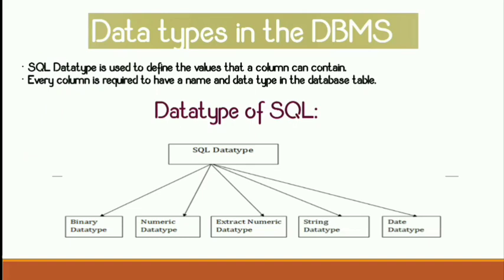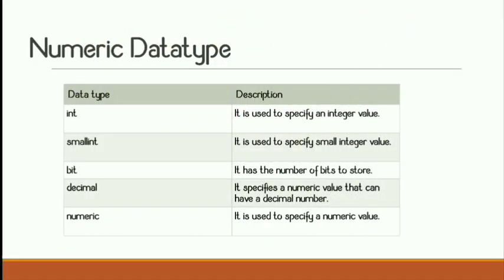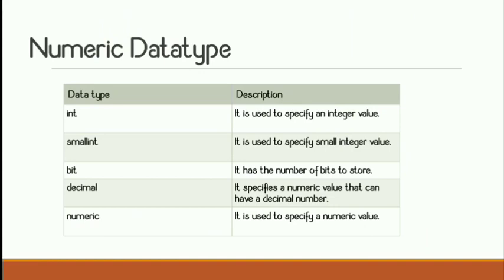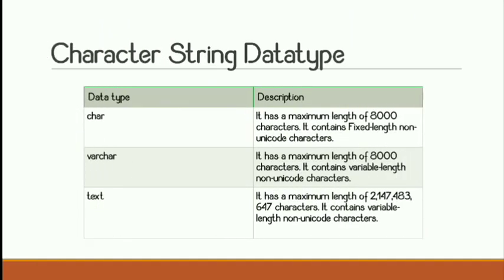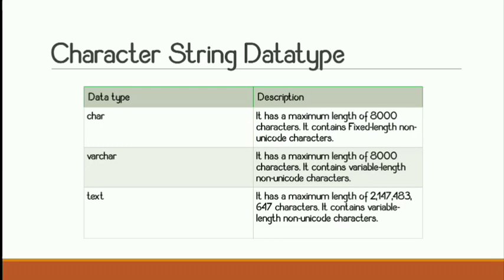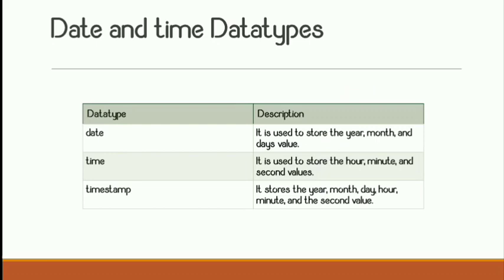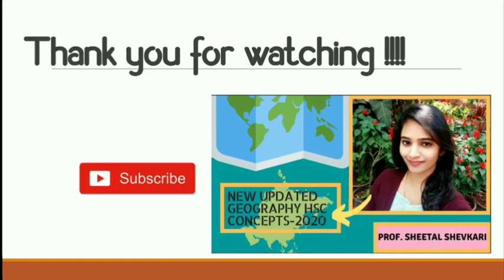Data types (numeric, character, date,time)11 arts, commerce, science grade L-2 DBMS IT subject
what is datatype?
types of datatype
int
char
decimal
numeric
time
date
timestamp